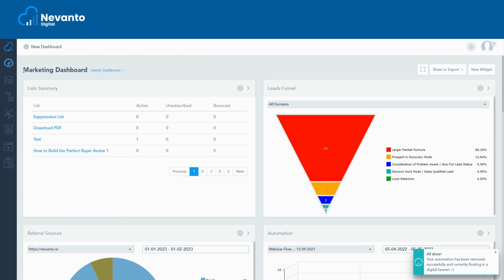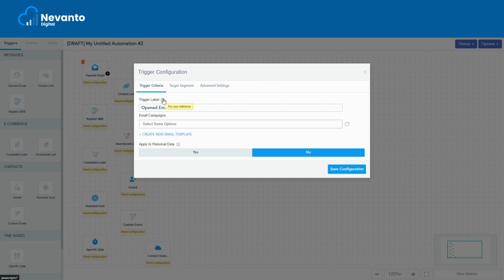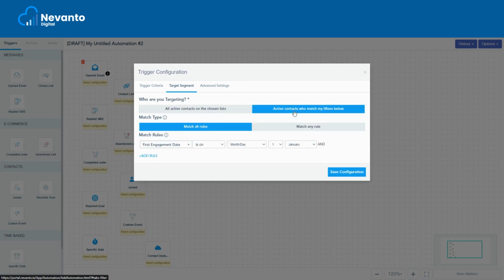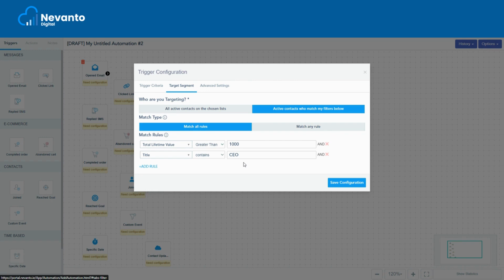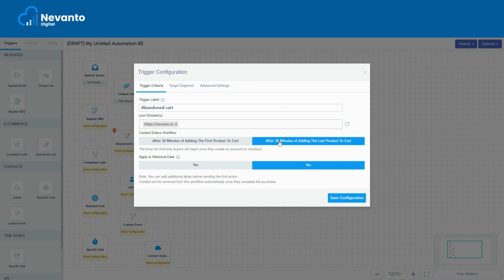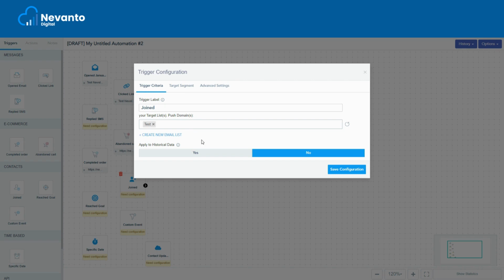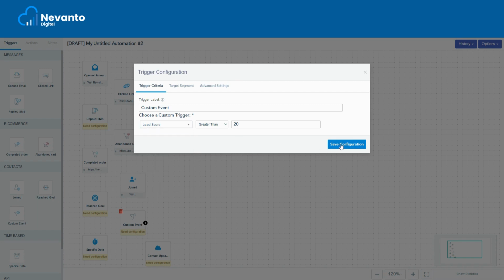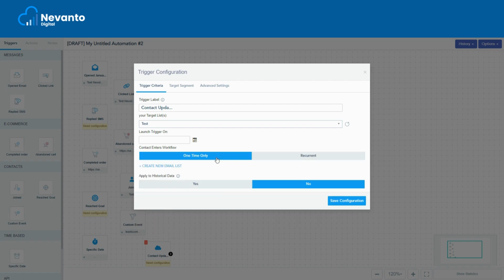Understanding Automation Triggers Explainer Video - Nevanto Automation